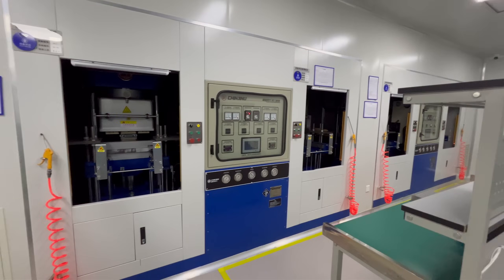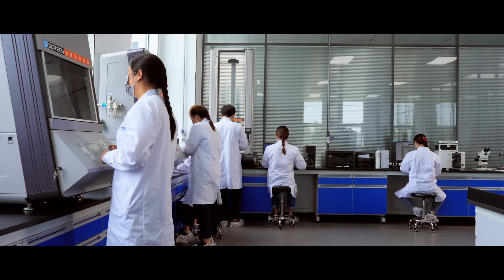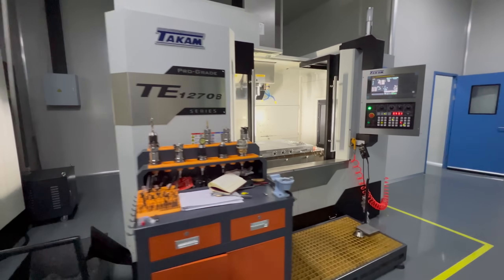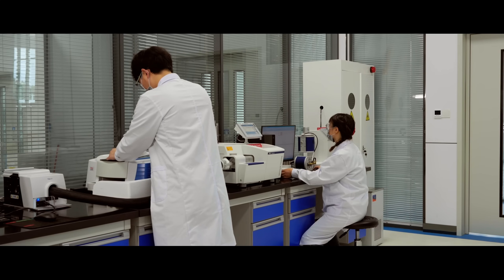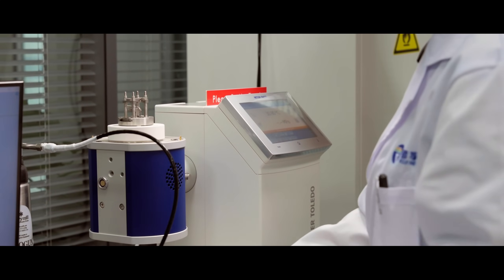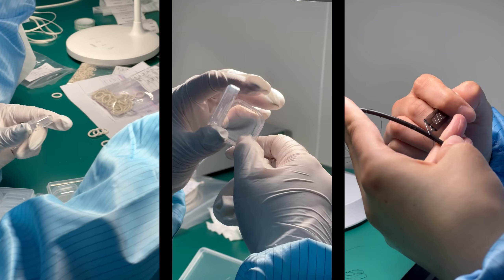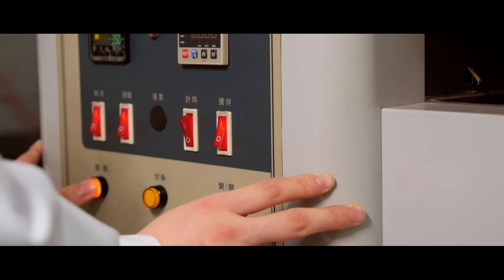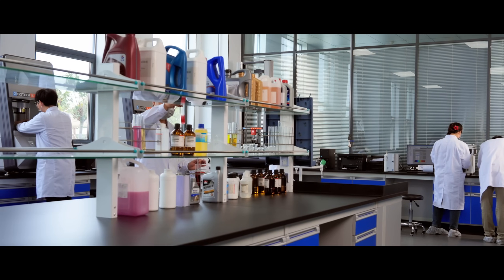Toper Perfluoroelastomer (FFKM) - Ultimate Sealing Solution for Extreme Environments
Manufacturer's Commitment

As a specialized producer of fluoropolymer seals (FFKM/FKM/NBR), Toper guarantees:

✔ ISO-certified vertical production from compounding to molding

✔ Strict QC protocols for batch consistency

✔ On-time delivery of precision sealing components

Collaboration Proposal

▸ Free Sample Kits: Test our FFKM in your application

▸ Factory Tour Invitation: Inspect our R&D/Molding facilities in Jiangsu, China

▸ Technical Consultation: Co-develop solutions for challenging sealing scenarios

Explore our full product range at Toper Materials Portal | OEM/ODM projects welcomed